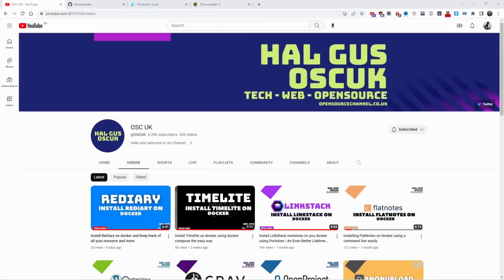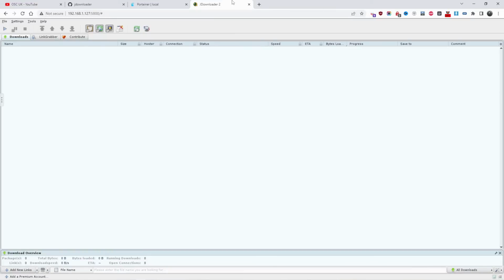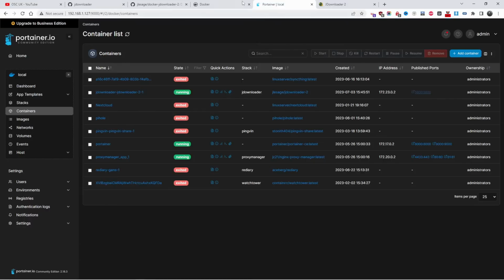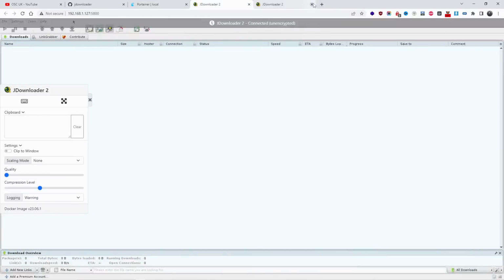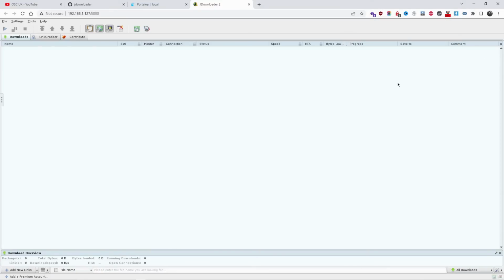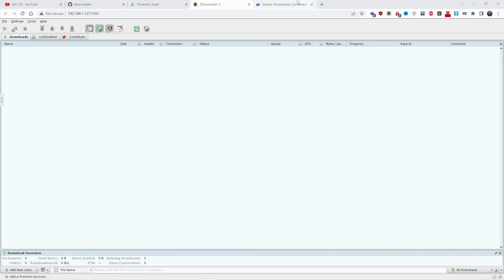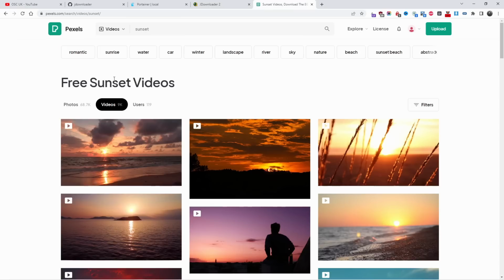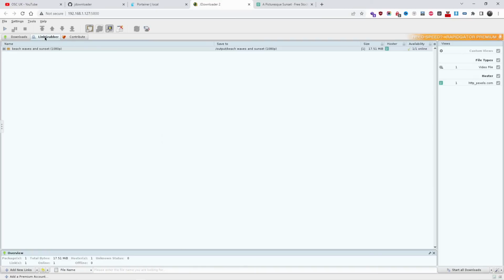JDownloader 2 - Download the files with Docker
JDownloader 2 is a free, open-source download management tool with a huge community of developers that makes downloading easy and fast.